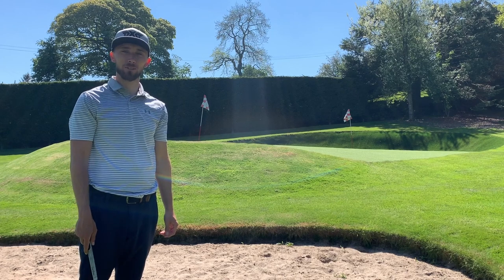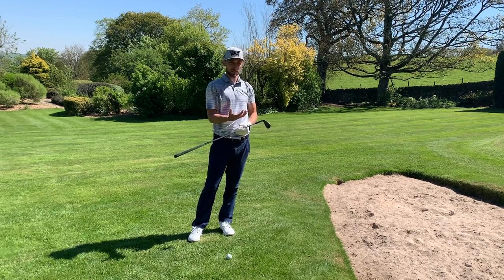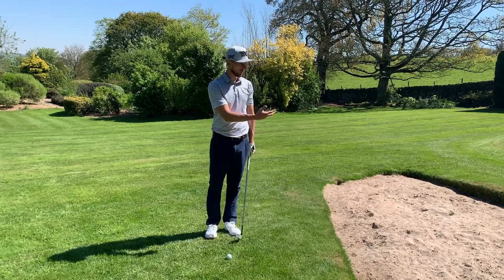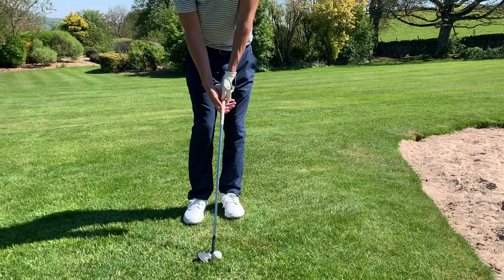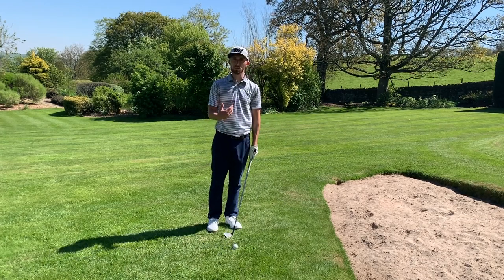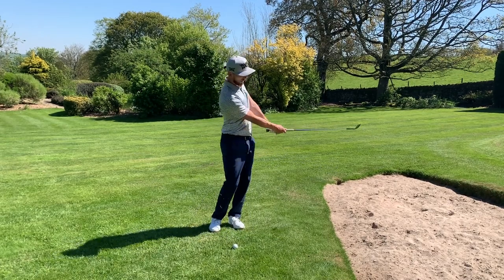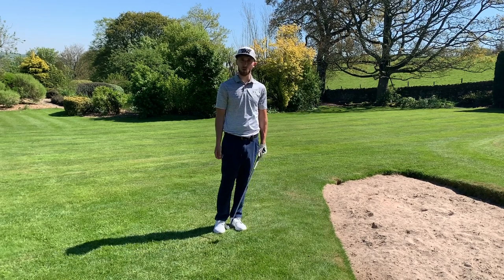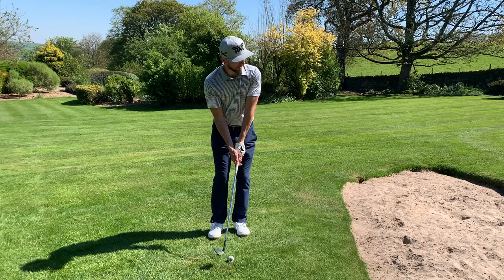Chipping Over A Bunker *SIMPLE SHORT GAME TIPS*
Hello everyone and welcome back to below par. In this episode we are looking at what most players struggle with and thats pitching over a bunker. Too often i see this mistake and this is a great drill you can use to help improve your technique to get that ball over the bunker every time!

I hope you have found this video useful, give it a try and let us know how you get on in the comments below!